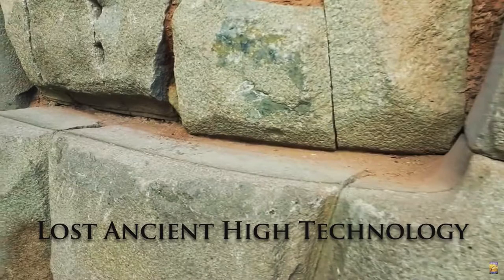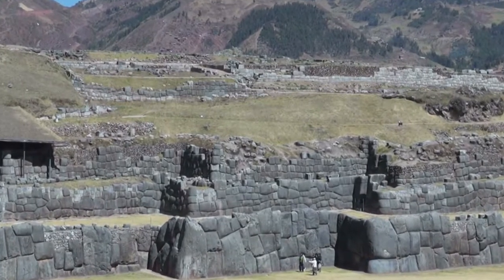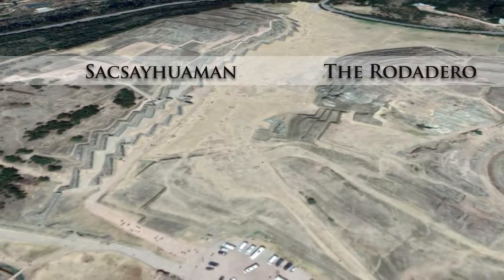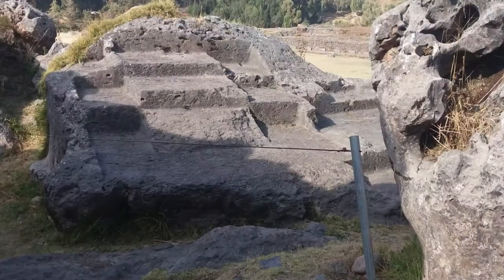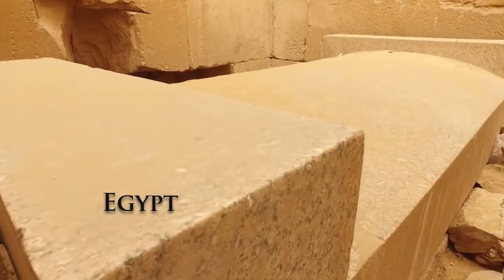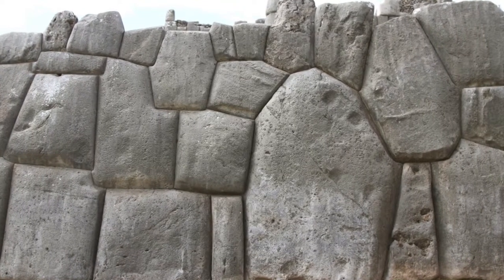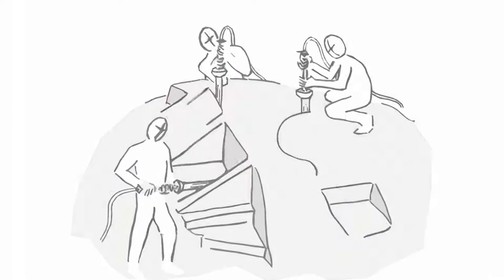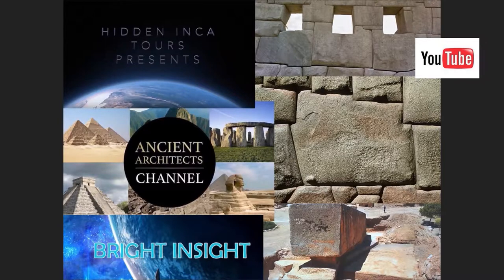ILLUSTRATED: How to Quarry and then Transport the Megalithic Stones of Sacsayhuaman, Peru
Illustrations start at Frame 3:26
-    How the megalithic stones of Sacsayhuaman were quarried and transported to their current locations.
-    YouTube is filled with videos showing us that there were obviously civilizations here many thousands of years ago that were able to build things that we can only shake our heads at today.  But the actual 'Who' and the 'How' need to be answered at this point. And there are only a few whom are willing to throw their ideas at it. Like 'Ancient Architects' and 'Bright Insight'.
-    So this video is my explanation as to 'How' the megalithic stones of Sacsayhuaman were quarried and transported to where they are today.
-    I think that my next video is going to be about the 'When' of Sacsayhuaman because I believe in the Cataclysm Theory (Yes,, something happened 12,800 years ago), but I don't believe that it wiped out the Ancient Civilization that had previously existed in Egypt and Lebanon.

00:00 - Intro
01:00 -
02:00 -
02:45 - Where did the stones come from?
03:18 - How the stones were quarried.